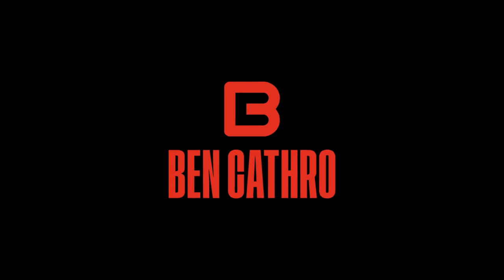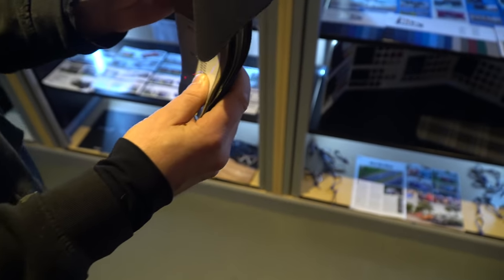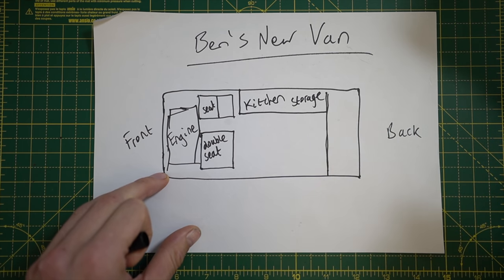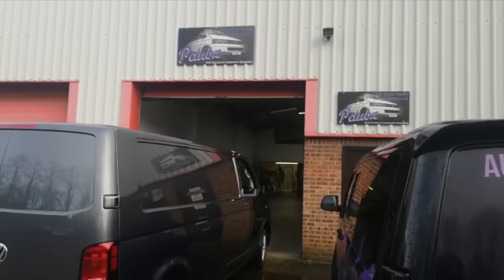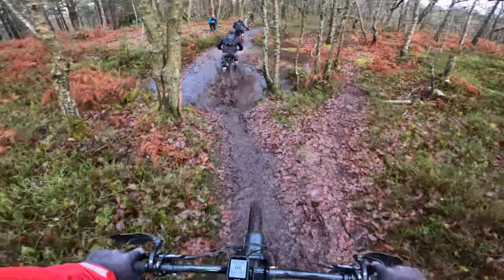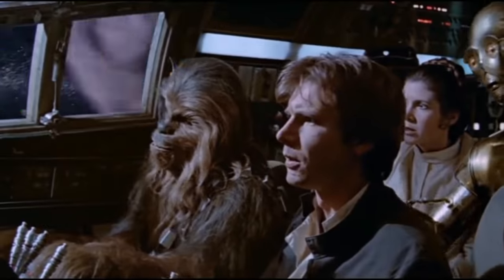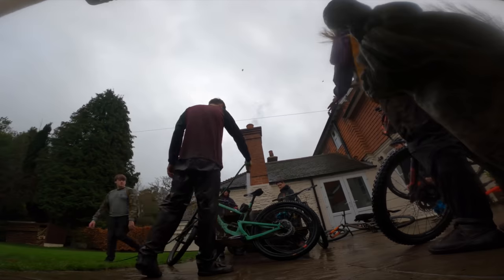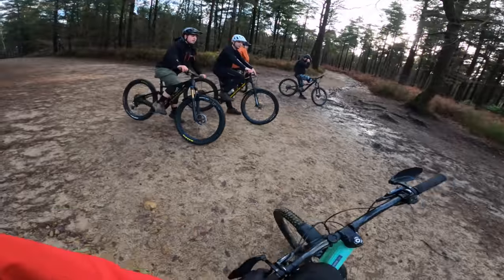Designing my perfect MTB camper van // Plus riding Surrey Hills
This van is going to be absolutely amazing! Could not be more excited 😁

SUPPORTED BY: Pinkbike // Santacruz Bikes // Fox Suspension // Deity Components // Shimano // Schwalbe // Leatt //  Nukeproof Horizon, Slik Graphics, OneUp Components

Ben's Bikes:

DOWNHILL - Santacruz V10 29"
ENDURO - Santacruz Megatower
TRAIL - Santacruz Tallboy
E-BIKE - Santacruz Heckler
DJ - Santacruz Jackal

MAIN CAMERA - Sony a6300
LENSES - (Tele: 18-105) (Wide
CAMERA ACCESSORIES - (Rode Video Micro) (Joby Gorilla Pod SLR) (Gobe Variable ND) (BATTERIES)
MAIN RIDING CAMERA - Sony FDRX3000
RIDING GIMBAL - Feiyu Tech WG
360 CAMERA - Insta 360 One X
PHONE - IPhone 7 Plus